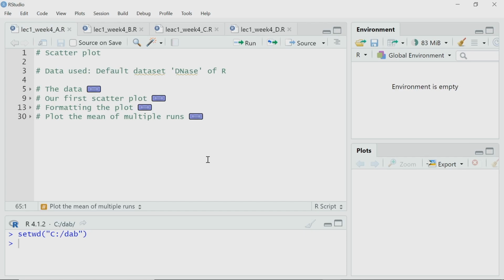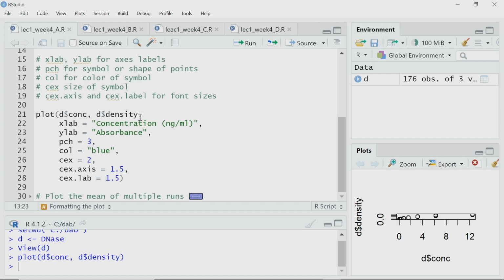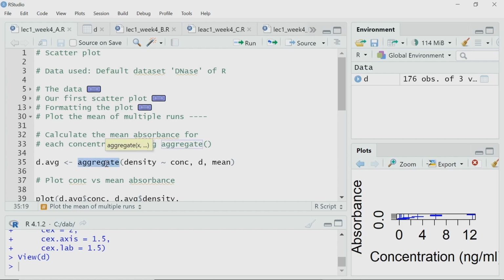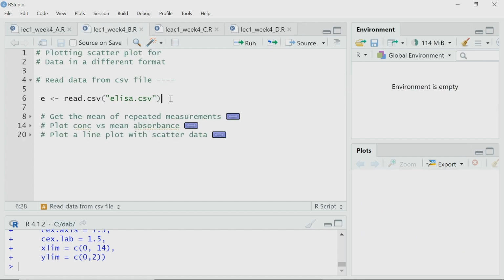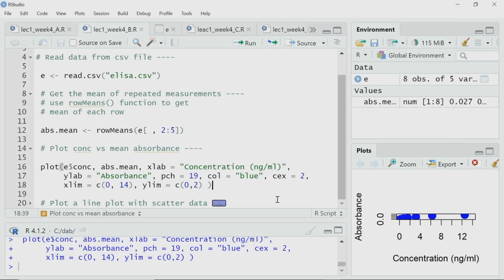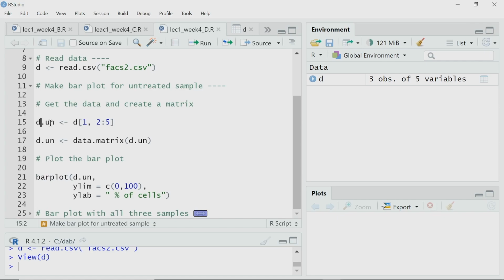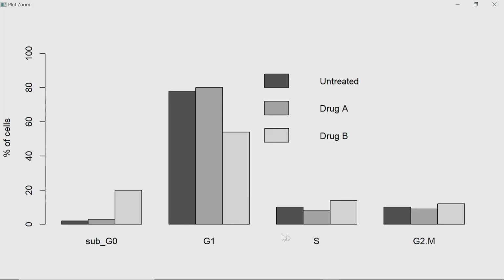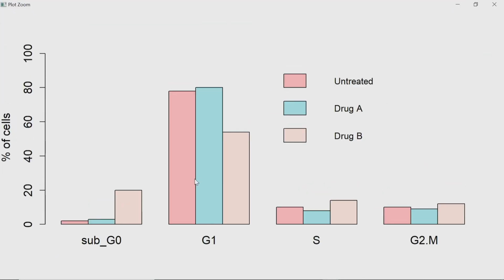Lec 20: Scatter plot, Line plot & Bar plot